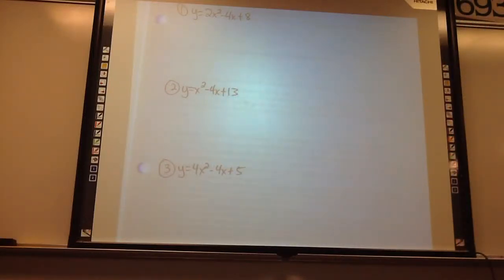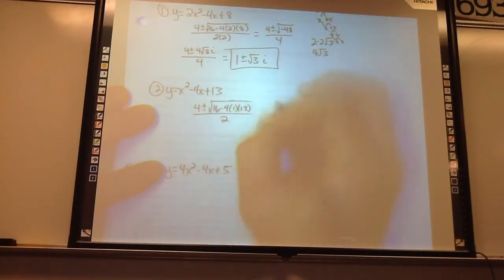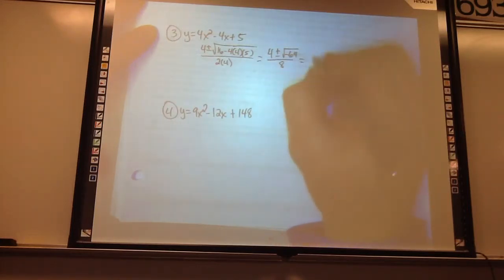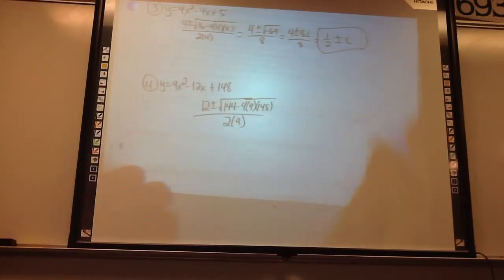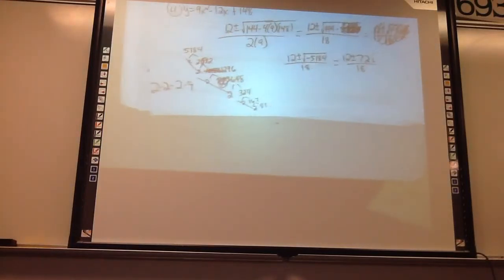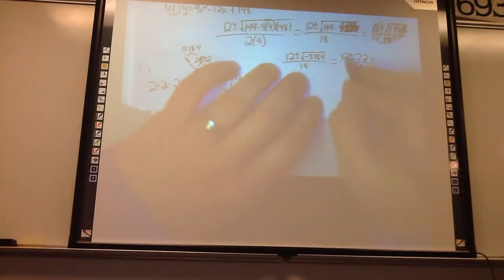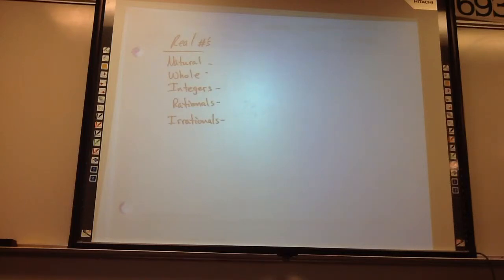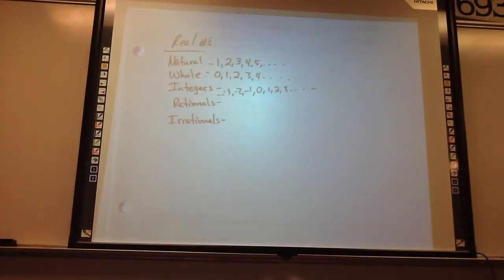Algebra2 4/14 part one